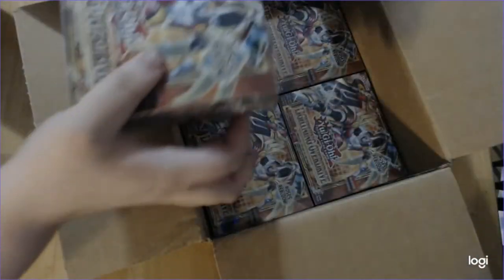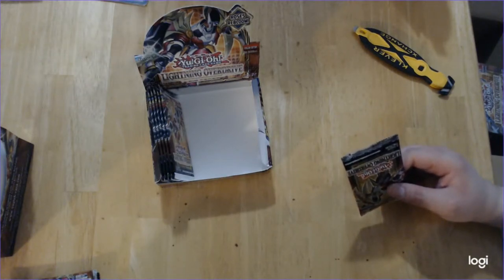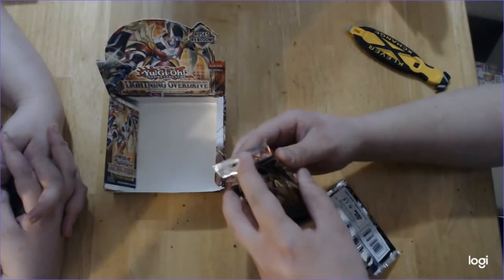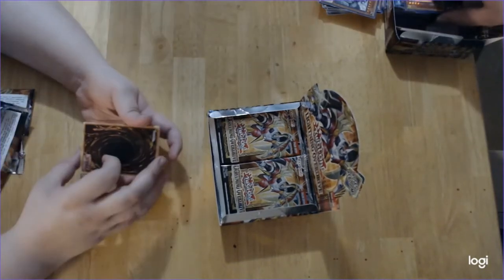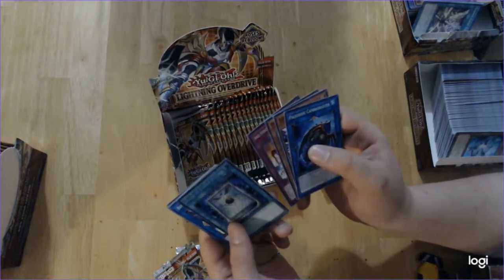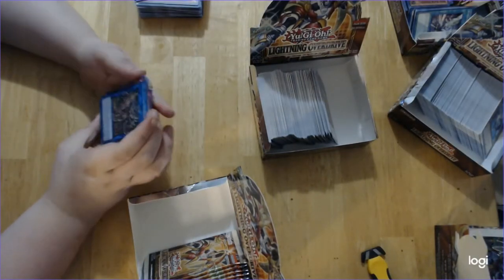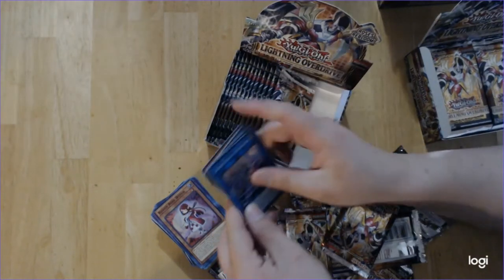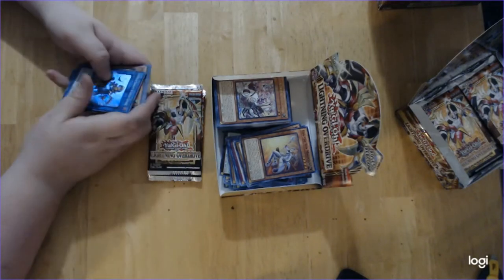FULL CASE! The Delta Otaku Unboxes Lightning Overdrive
This is, without a doubt, the biggest unboxing we've ever done on this channel, and to mark the occasion, Xiavania has joined Aaron and myself to unbox this HUGE CASE of Yu-Gi-Oh!: Lightning Overdrive! This is a bit long because of some growing pains when it comes to case unboxing, but will we pull those cards needed for the ultimate Utopia deck?!

-Francis Xavyer logging off!